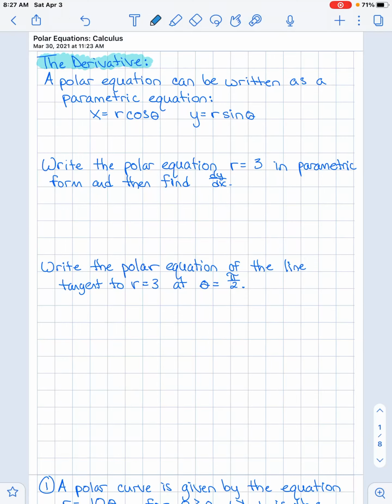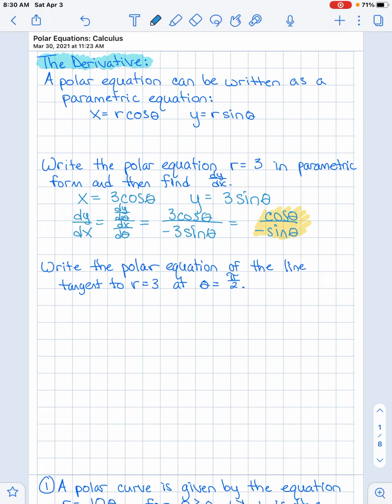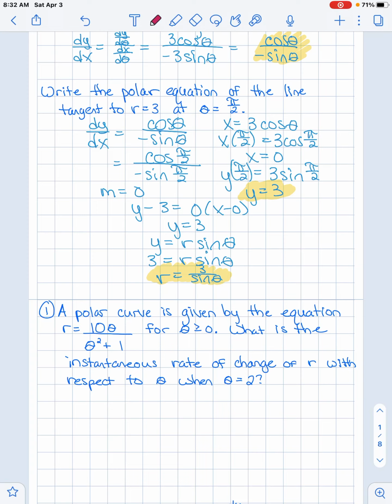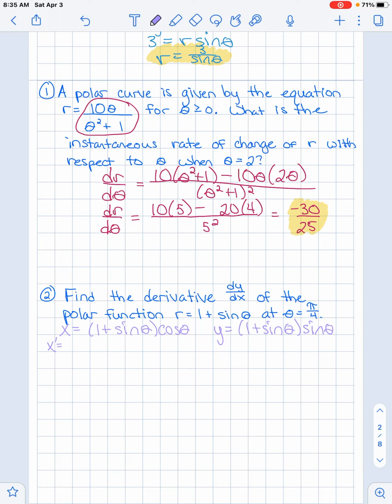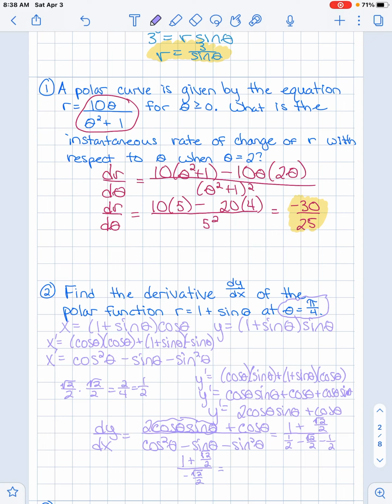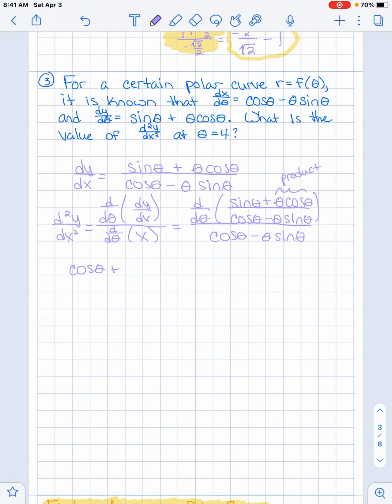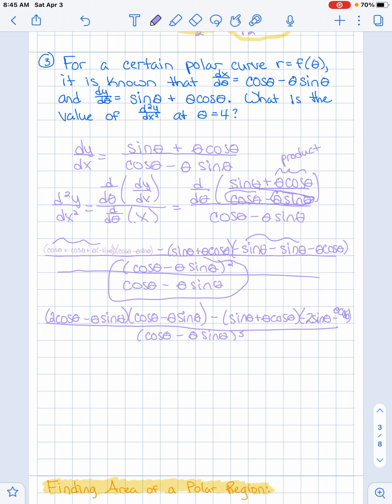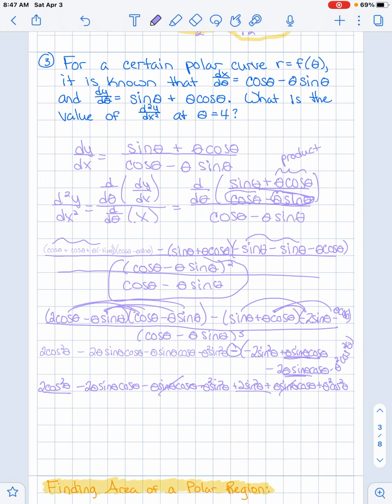Calculus BC Unit 9, Lesson 4a: Calculus of Polar Equations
Differentiation of polar equations.

0:00 Equation of a tangent line
4:58 Instantaneous rate of change
7:37 Another instantaneous rate of change
12:11 Second derivative (simplifying is really, really long!)